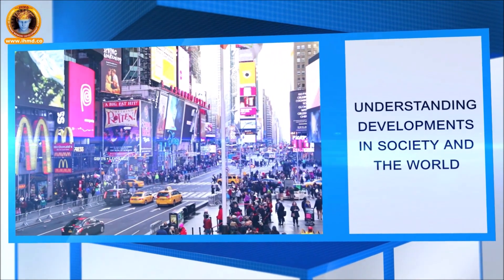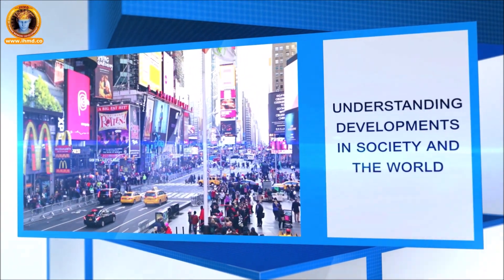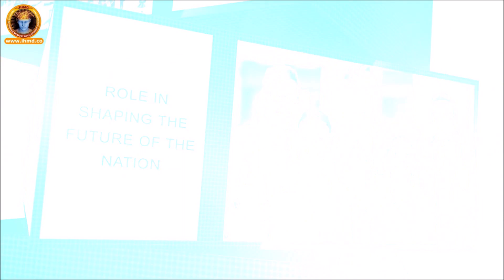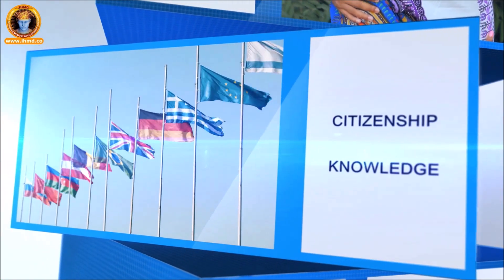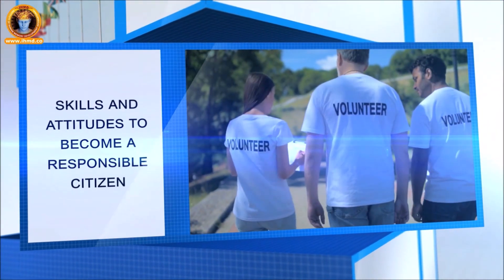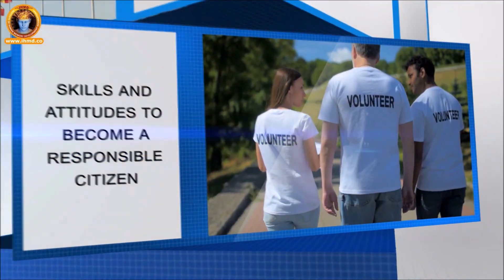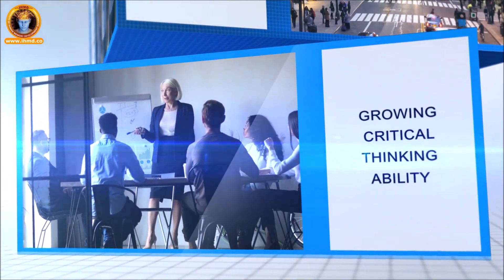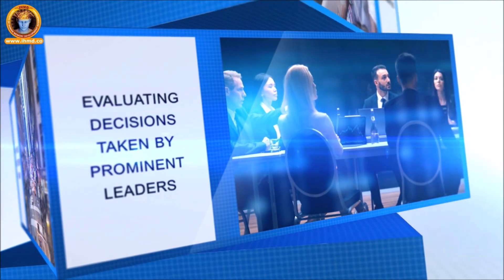How to make Learning EASY with Interest Effect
Interest Effect is your brain’s natural ability to increase RETENTION power. The more interested you are in something the better and faster you will learn. It’s your responsibility to increase your interest wherever you lack it, so that any type of learning can become EASY and effortless.